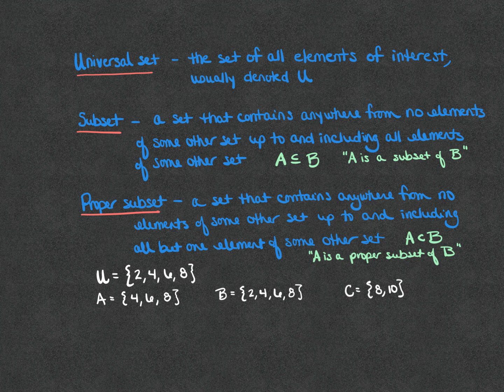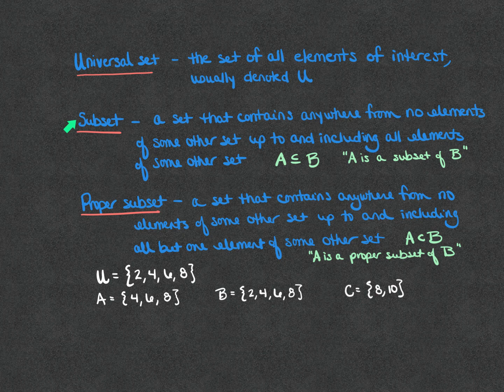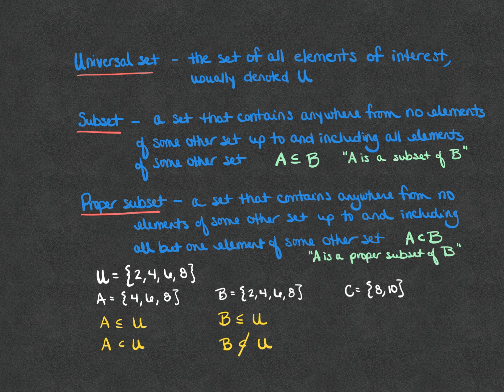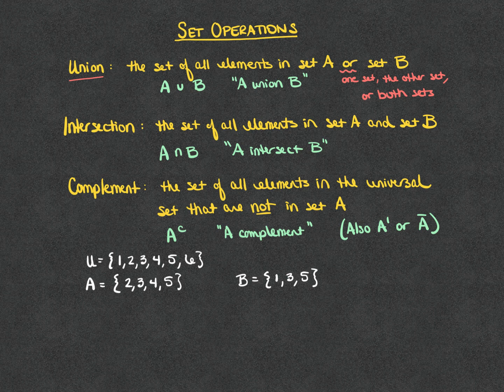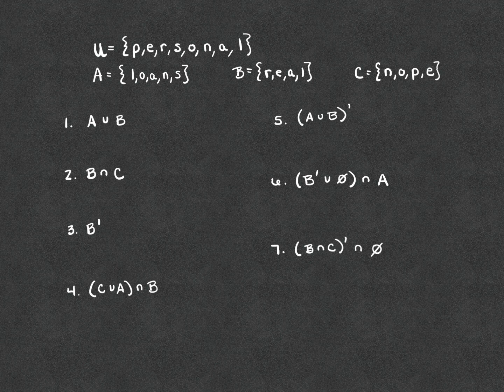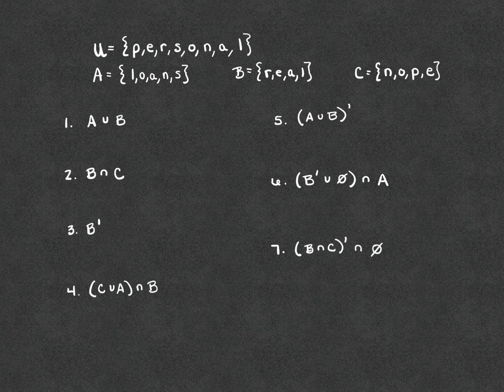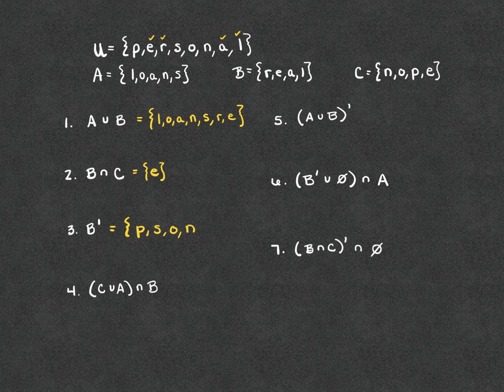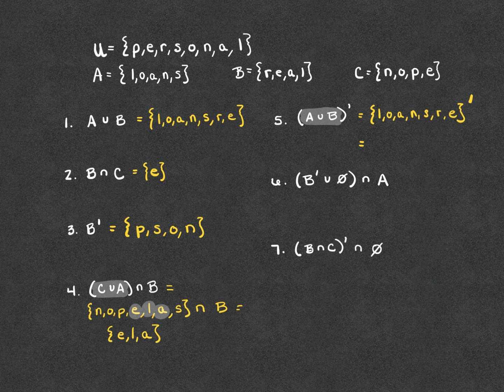Subsets and Set Operations